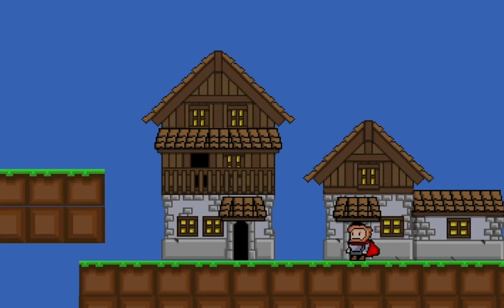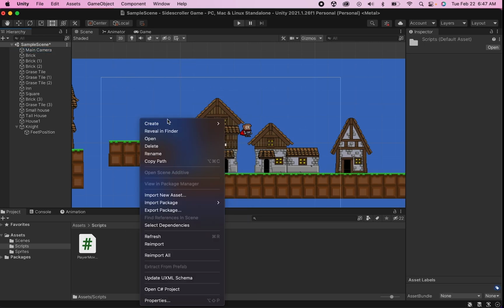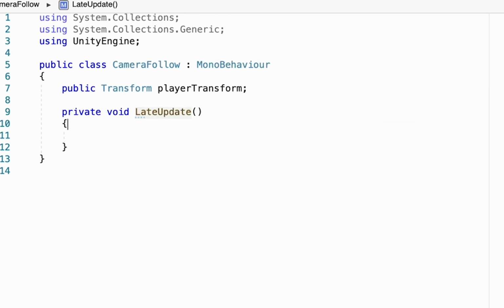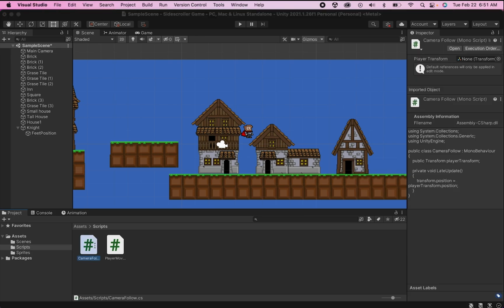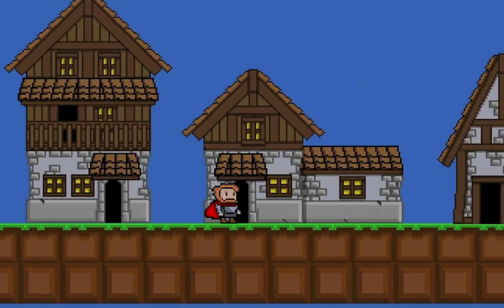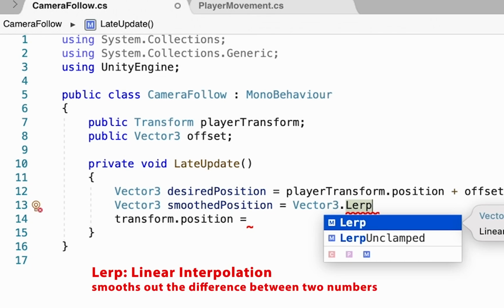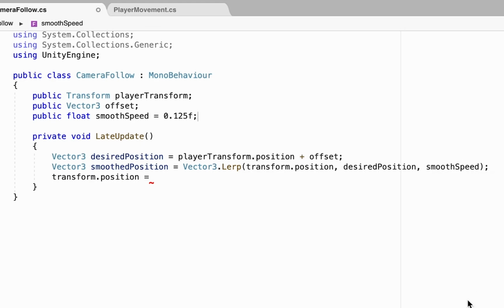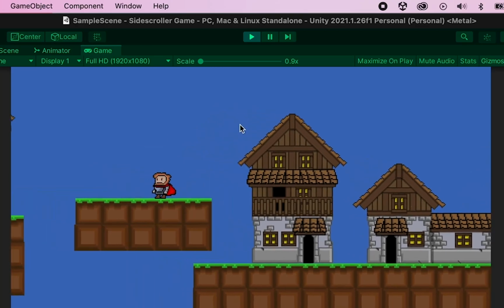6. Three Types of Camera Follow--Let's Make A 2D SideScroller! (BEGINNER Unity Tutorial)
In this tutorial we look at three ways to get the camera to follow the player. These range from a simple, but slightly jerky technique, to the more complex, but very smooth method.